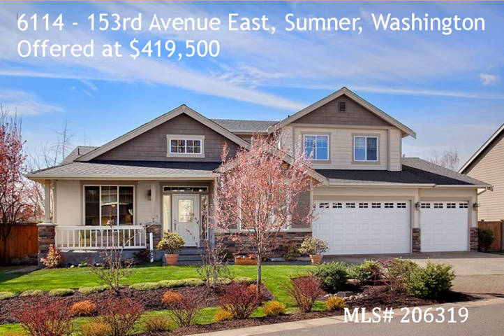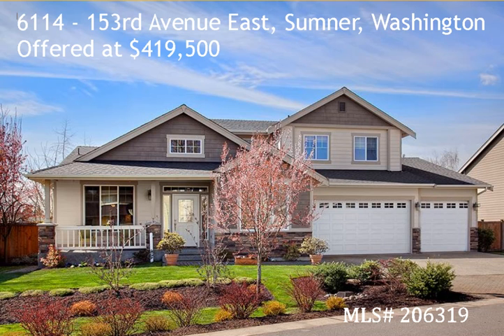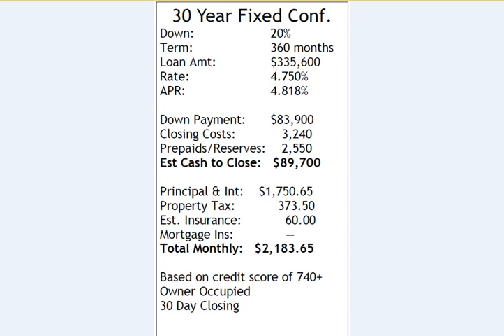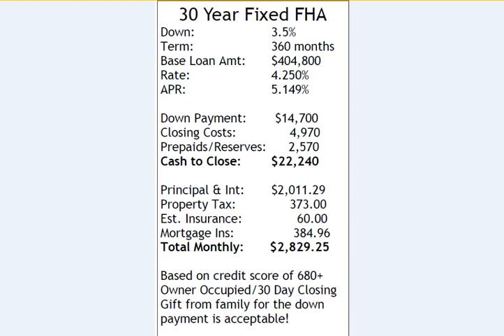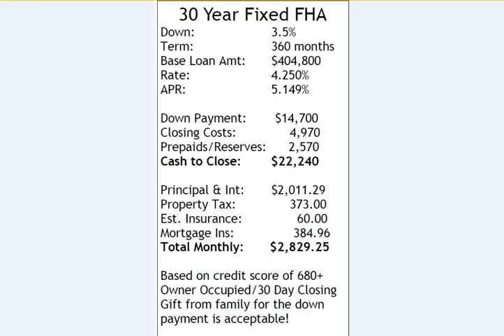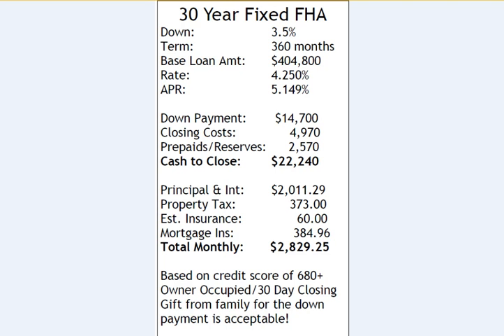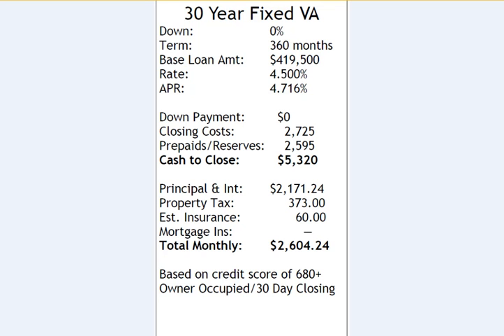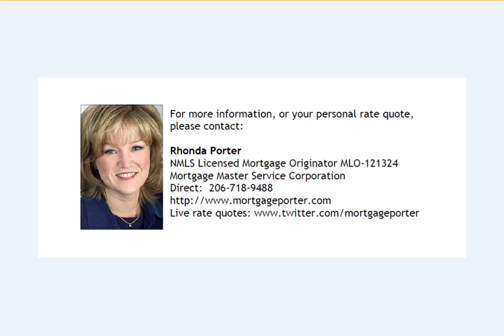Mortgage Scenarios for 6114 153rd Ave East, Sumner, WA 98390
Rhonda Porter reviews possible financing options for a beautiful home located at 6114 153rd Avenue East, Sumner, Pierce County, WA offered at $419500.  Mortgage options that she reviews include 30 year fixed conventional, FHA minimum down and VA zero down.  Rates are as of May 10, 2011 at 11:00 am and are subject to change.

Rhonda Porter is an NMLS Licensed Mortgage Originator MLO-121324.